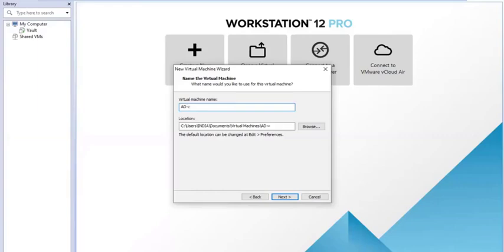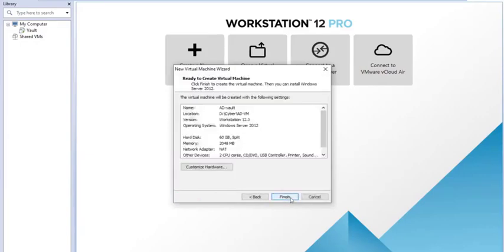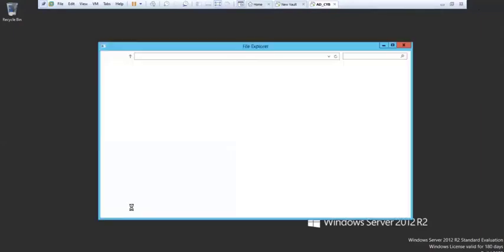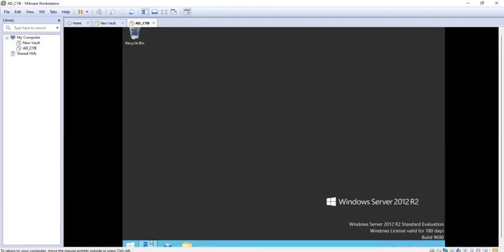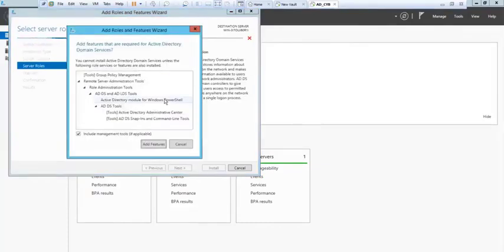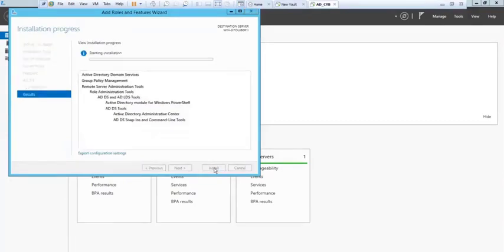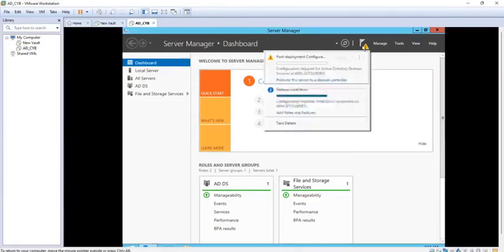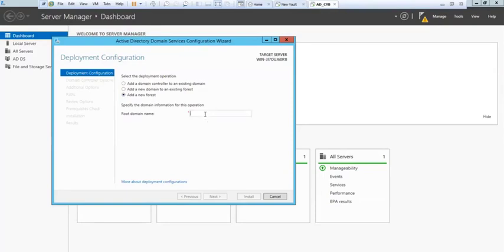Cyberark Create VM for Active Directory | Vaulting Technology in Cyberark | Cyberark Tutorials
Topics covered in this video tutorial are:
1. Create a new VM running Windows Server operating system
2. Install Windows Server via Server Manager and assign an IP address
3. Install Active Directory Domain Services through Server Manager
4. Promote server as a domain controller
5. Install the Veeam server in a different VM
6. Use Veeam server to backup and restore files
7. Create user accounts for each employee on the Veeam server
8. Use Veeam server to assign permissions for data backup and restore
9. Monitor and manage backups using Veeam server
10. Use Veeam server to create virtual machines to run virtual applications. in Cyberark